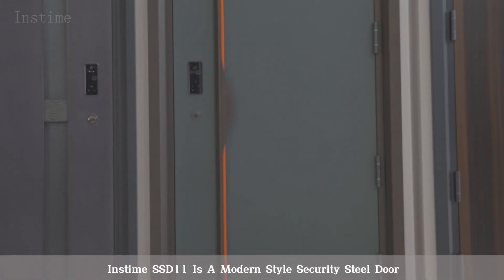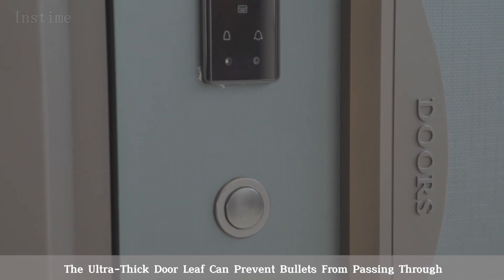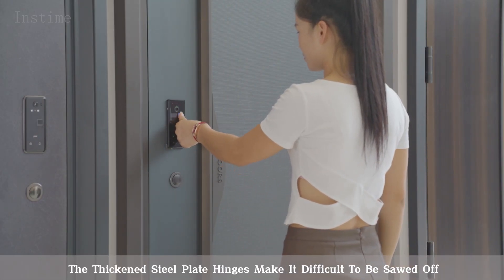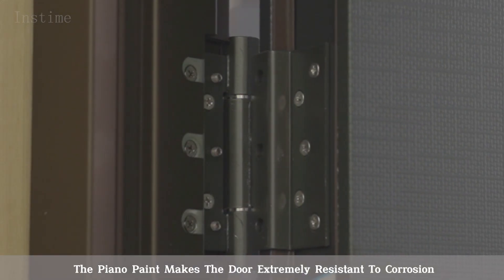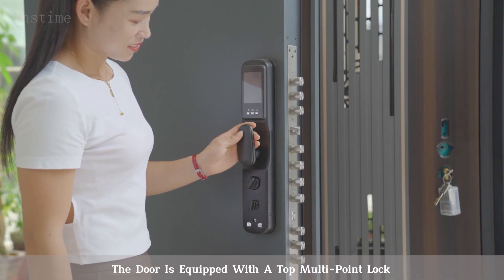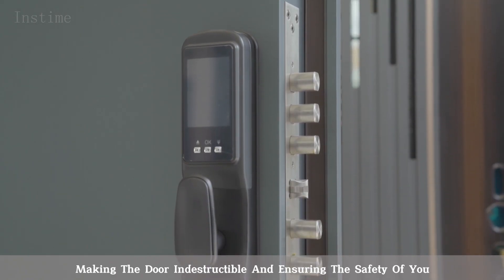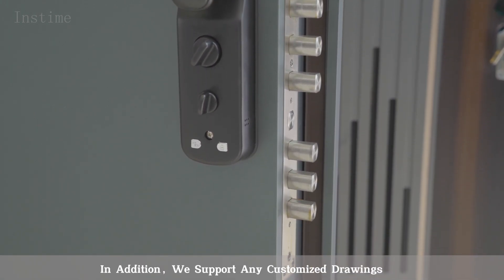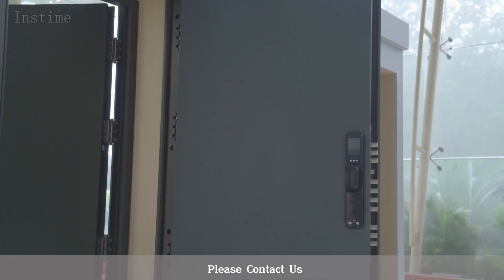【Instime】Security Doors Hotels Home Flat Exterior Metal Entry Front Door Modern Designs Smart Door